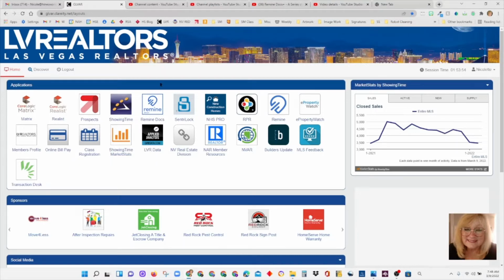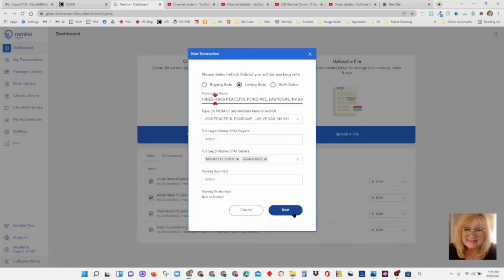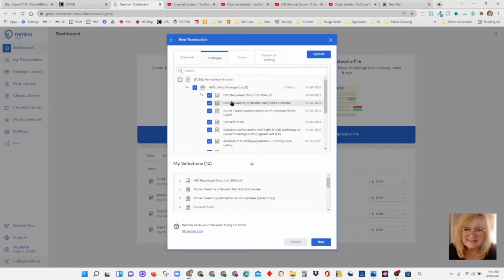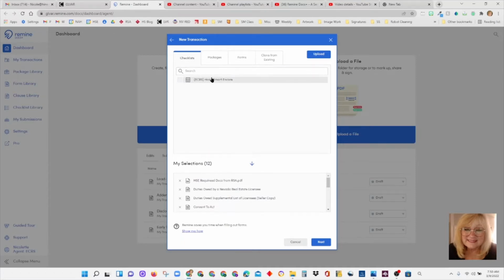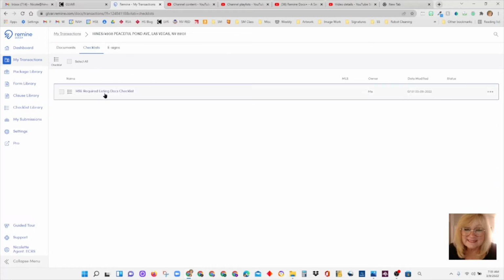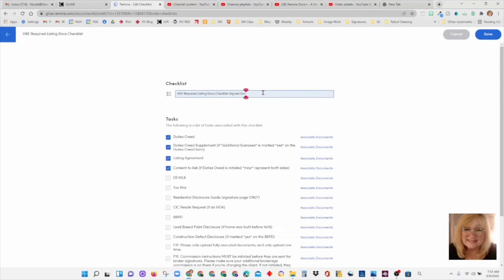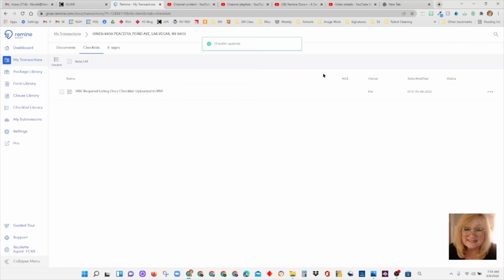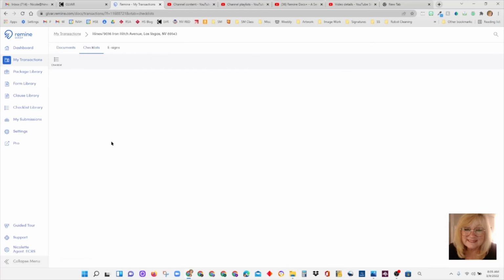Step1 (with a Checklist)-Remine Docs+ Adding a Package and a Checklist to a New Transaction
This is how to Add a Package and a Checklist to a New Transaction and about 6 minutes in it will show you how to Add a Checklist to an Existing Transaction.